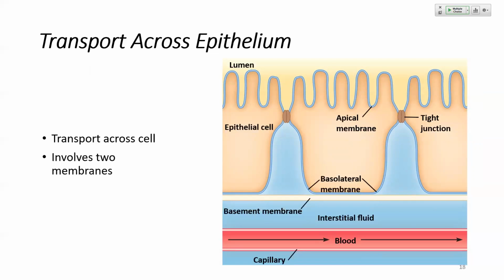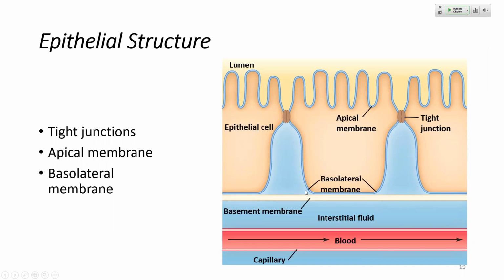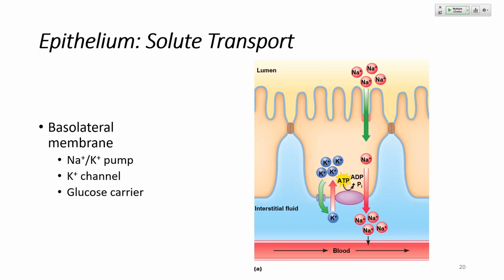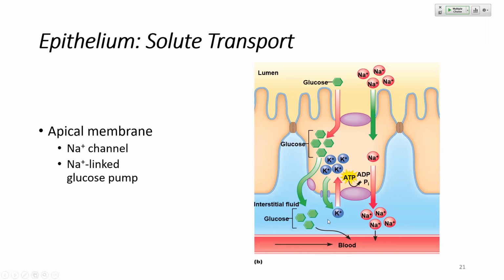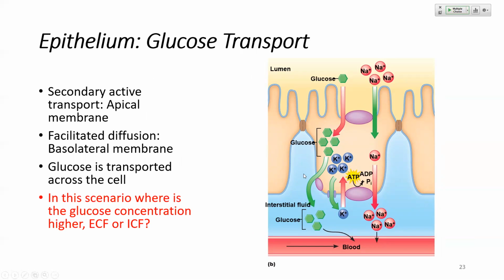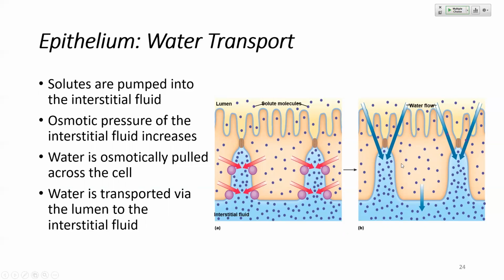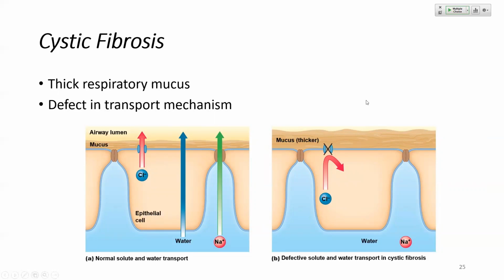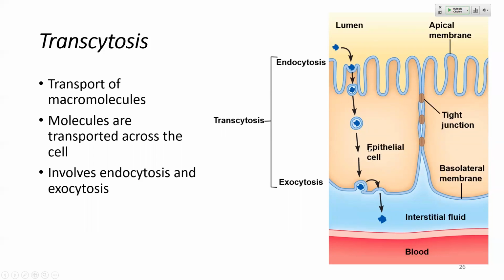BIO2510 2 12 20 Part 3